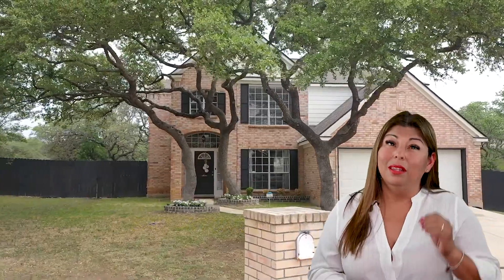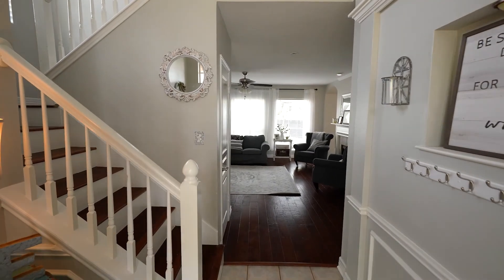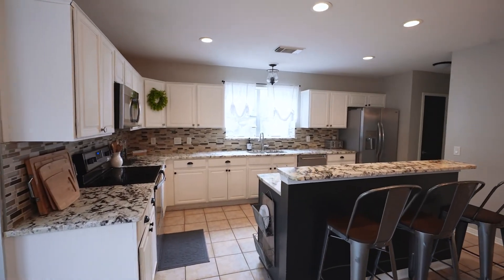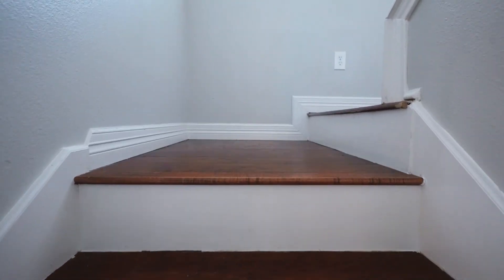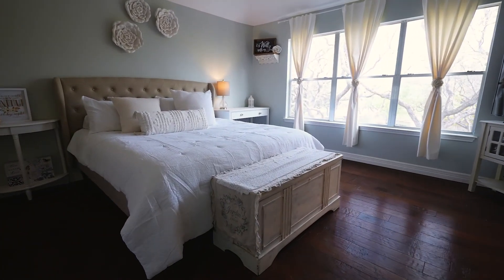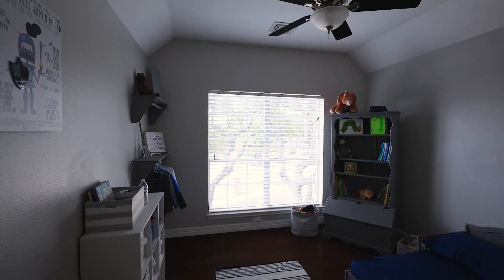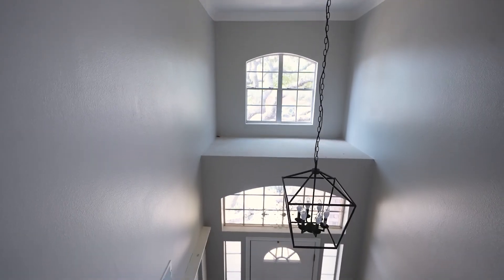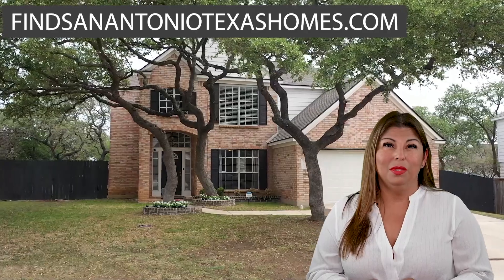8751 Curry Heights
This is the one you've been waiting for! Nestled in the coveted neighborhood of Braun Heights, this spacious home has the warmth and character you are longing for!
✅ 4 Bedrooms
✅ 2.5 Baths
✅ Hardwood Floors
✅ Open Kitchen
✅ Passthrough Fireplace to two living spaces
✅ .28 acres with many oak trees
✅ Cul-de-Sac lot
Listed for $349,990 at over 2400 square feet, you won't want to miss out on this one.